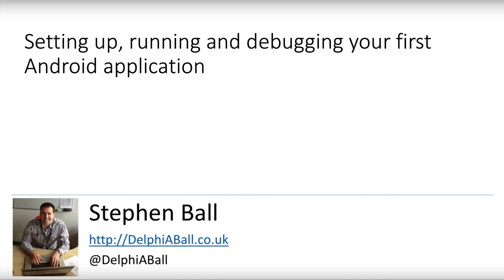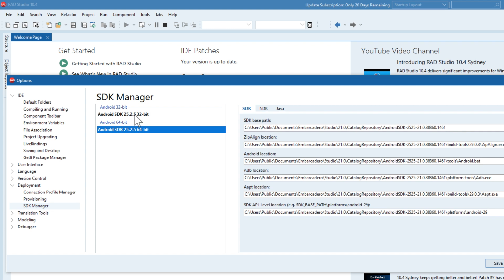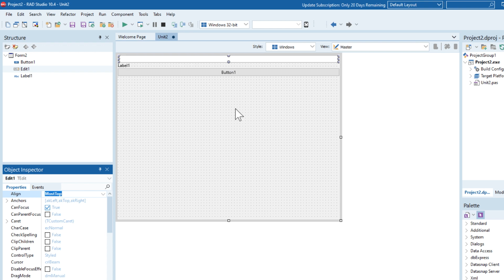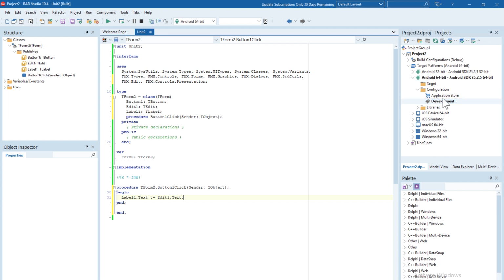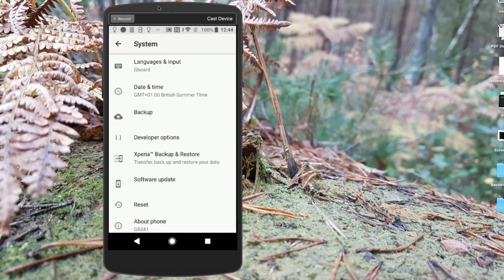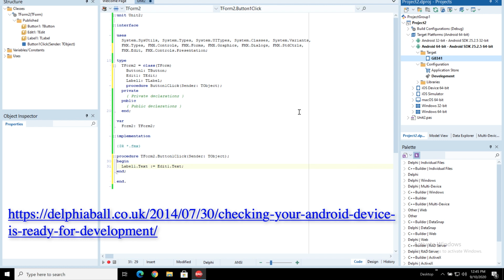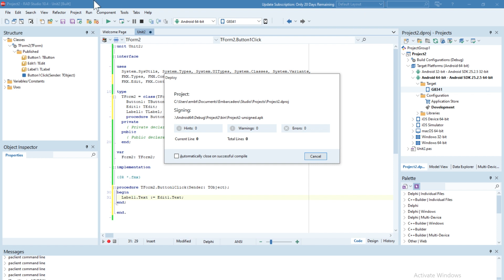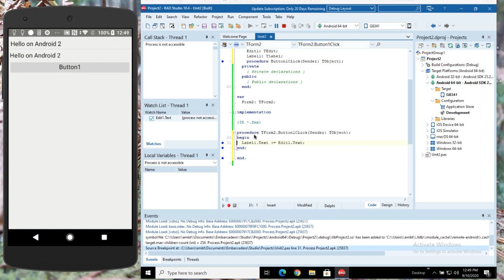IDE Setup to First App - Developing and debugging Android applications with Delphi / RAD Studio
How to set-up the RAD Studio IDE to enable Android development with Delphi. The video covers what to check in the IDE, and also on your device, including setting up developer mode on the Android phone. After reviewing the IDE setup, we build and deploy our very first simple Android App directly onto an Android device. Once deployed we see how easy it is to use breakpoints for debugging inside the Delphi code and get access to the native call stack.